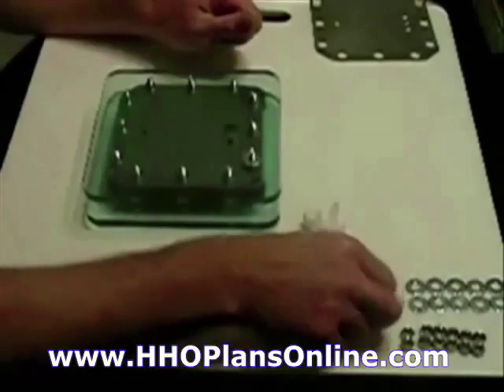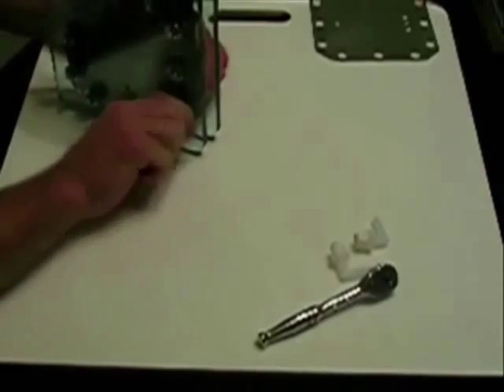HHO Car Conversion Kit How To Do It Yourself Plans DIY Instructions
Check for info. HHO Car Conversion Kit How To Do It Yourself Plans DIY Instructions.